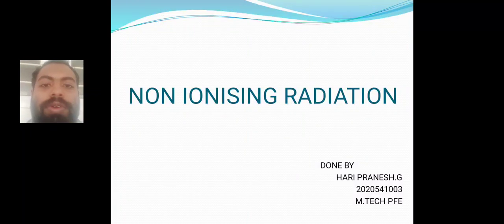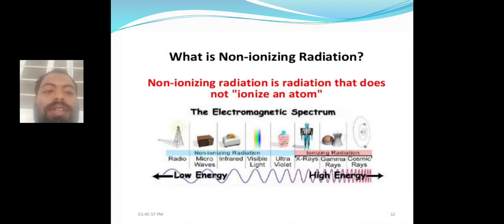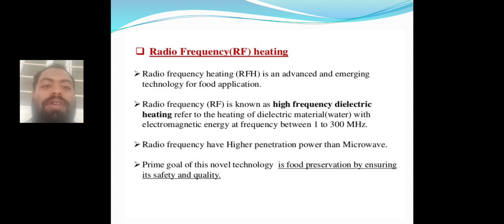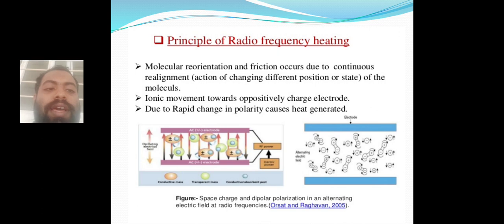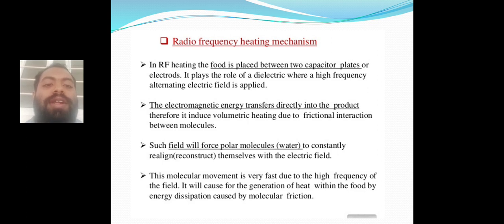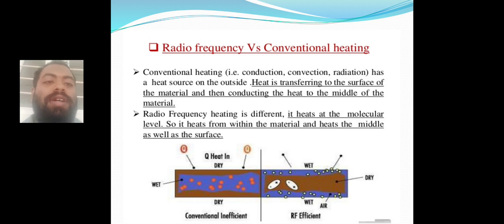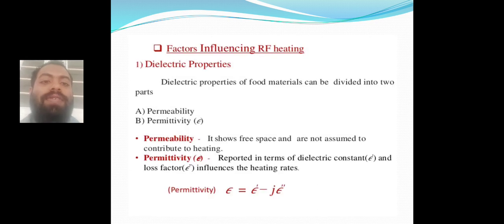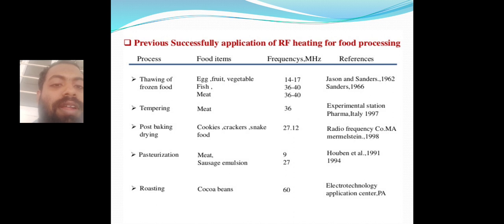Non ionising radiation - Radio Frequency Heating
snsinstitutions snsdesignthinkers designthinking The topic is about non ionising radiation, it's types, radio frequency heating, it's working principle, history of RF heating, merits, demerits and applications.